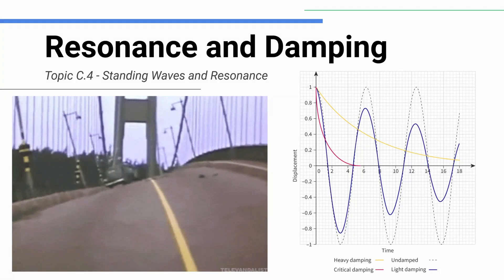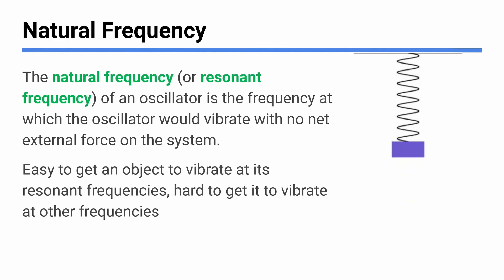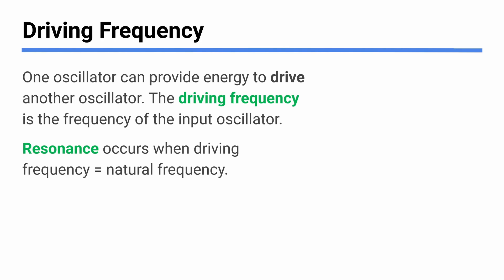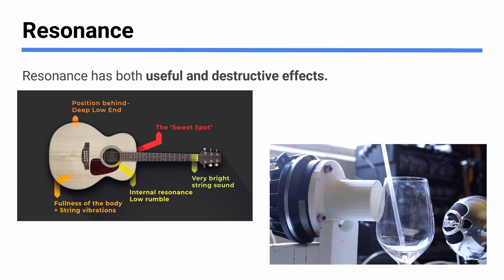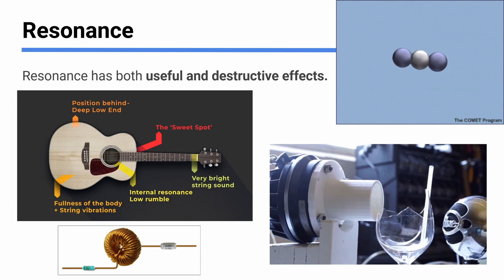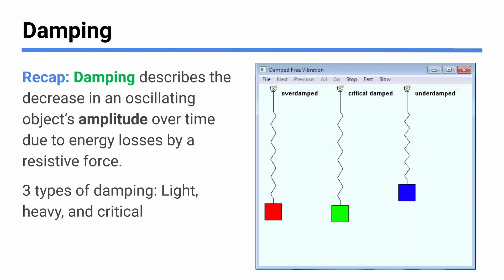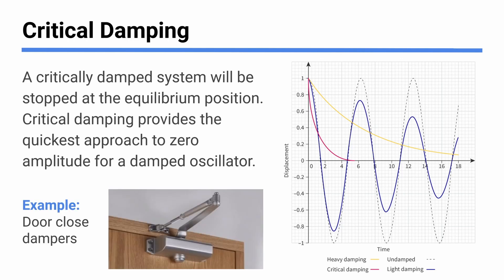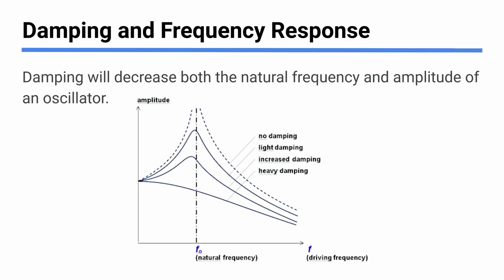Resonance and Damping - IB Physics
0:00 - Intro
0:16 - Resonant (natural) frequency
1:44 - Driving frequency
3:49 - Useful and destructive effects of resonance
6:54 - The Tacoma Narrows Bridge
8:20 - Damping (general)
9:37 - Light damping (underdamping)
10:44 - Critical damping
13:11 - Heavy damping (overdamping)
14:38 - Damping and frequency response